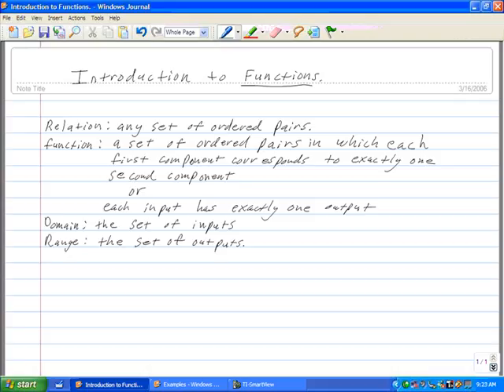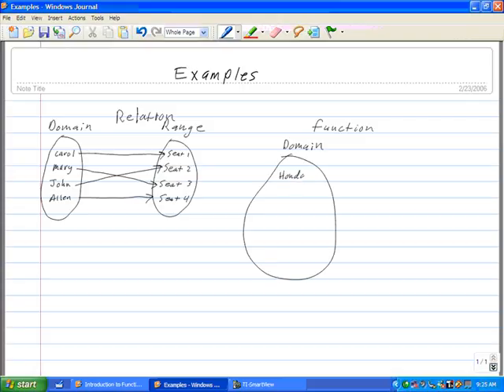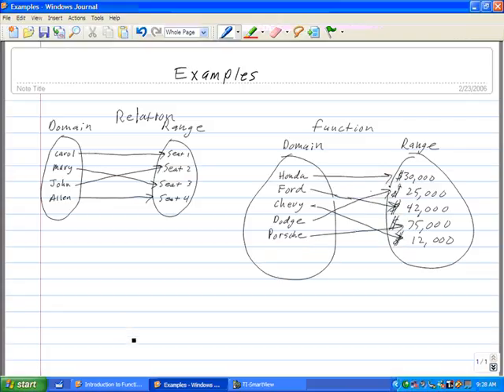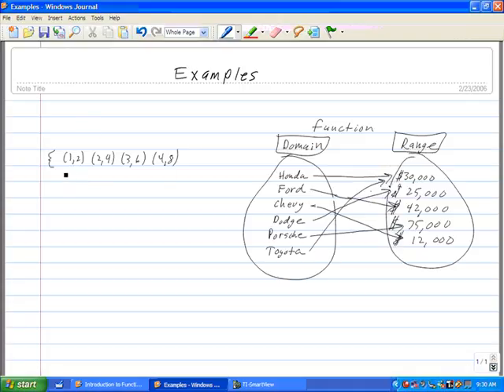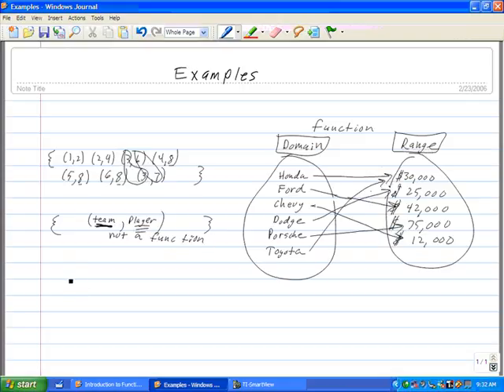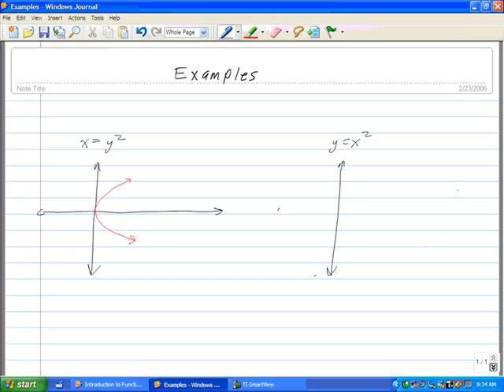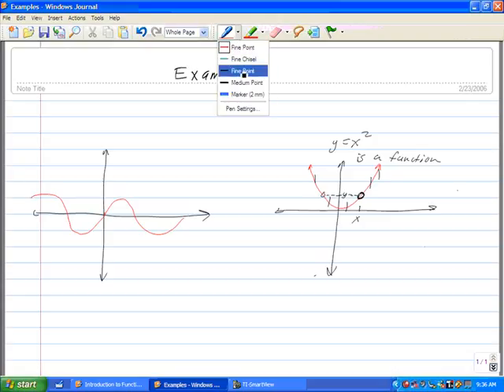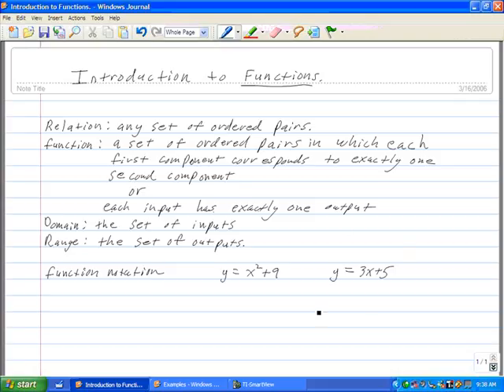introduction to functions